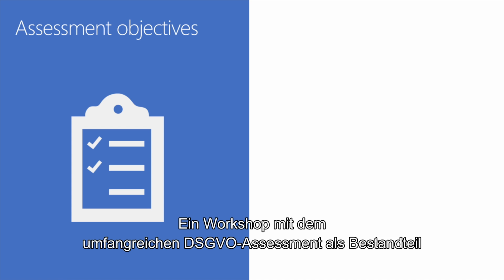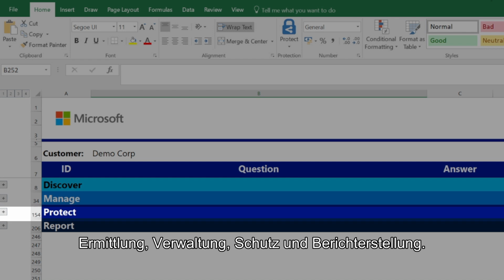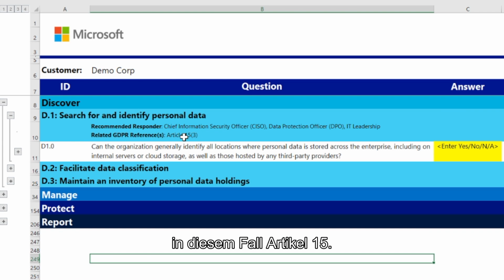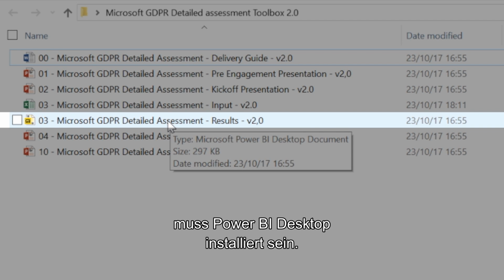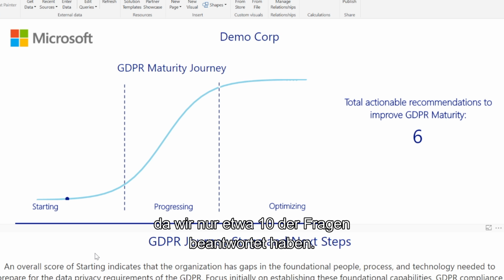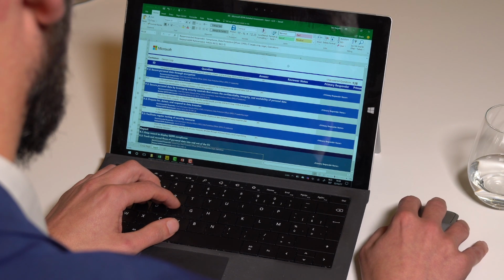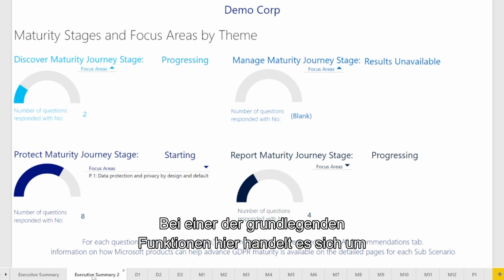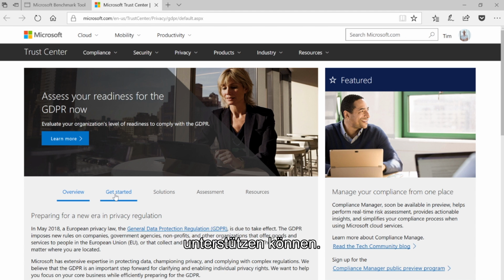GDPR - Demo Kit - German